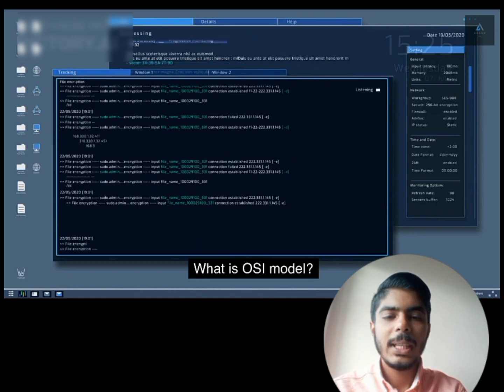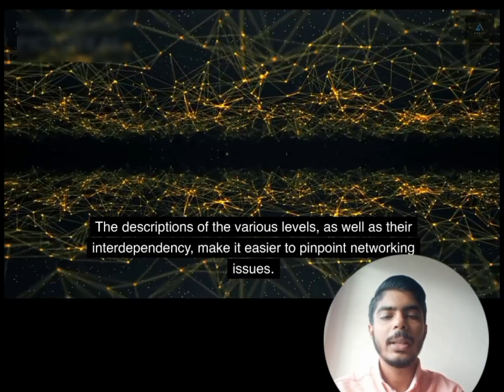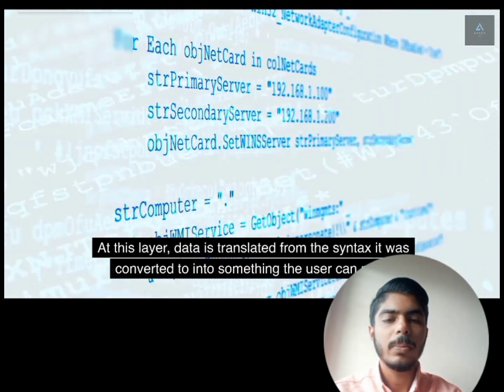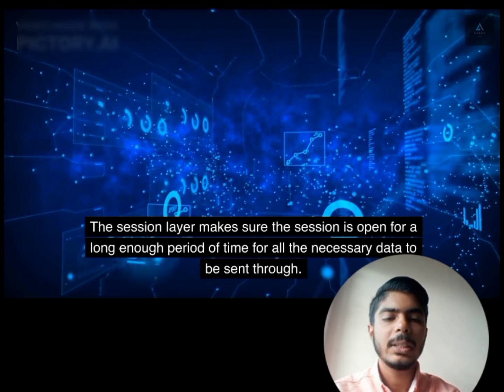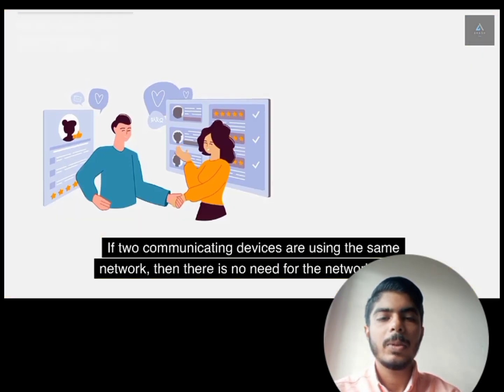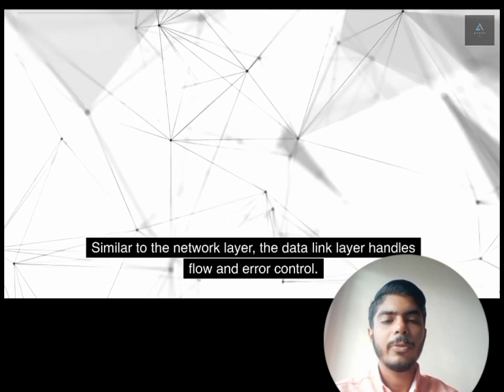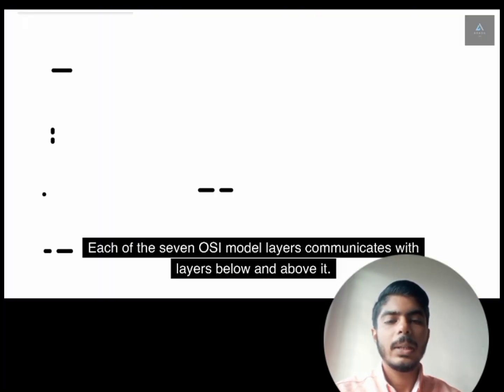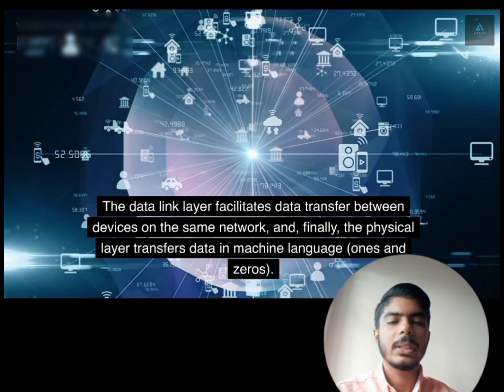The OSI Model Unveiled: Exploring Each Layer